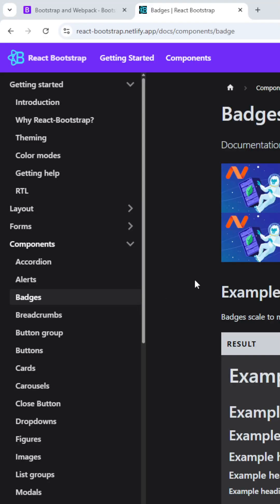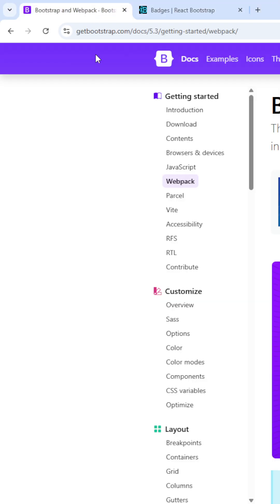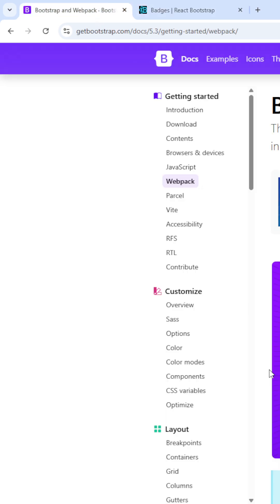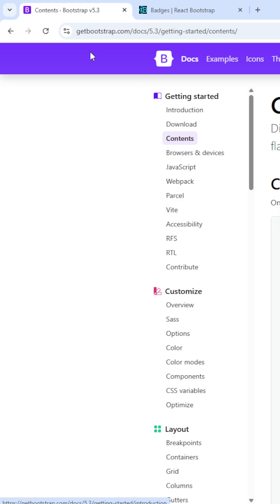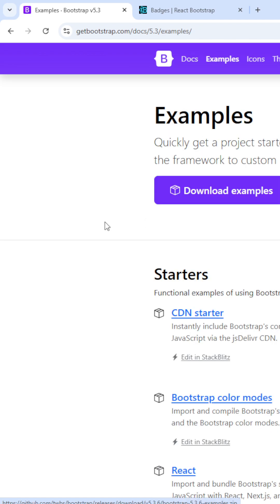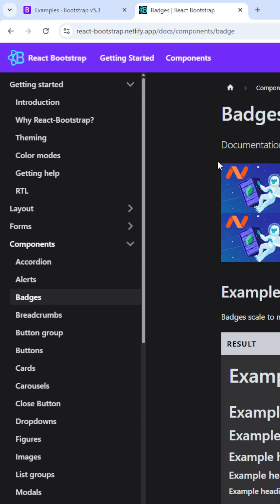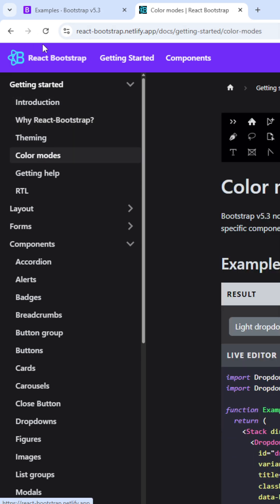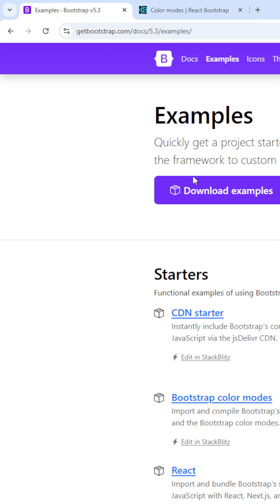1. What is single page application React Js